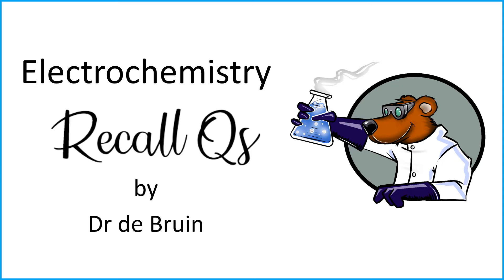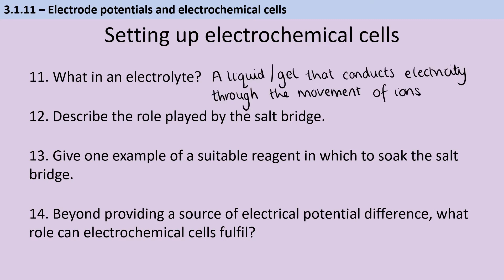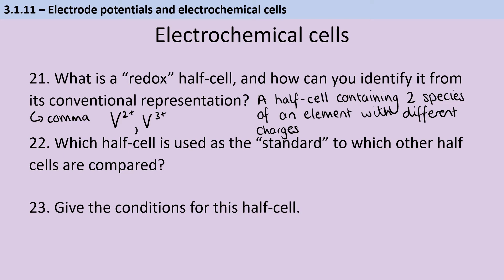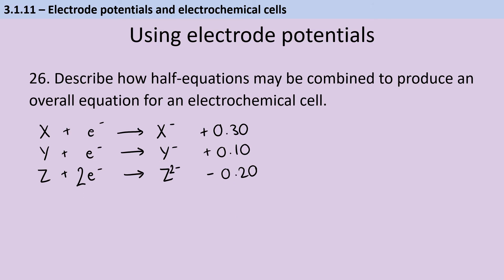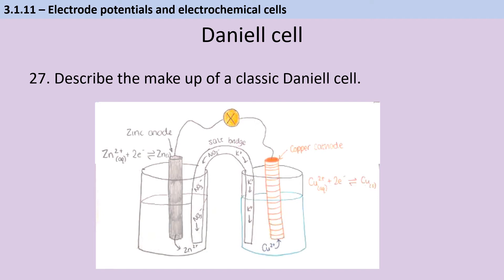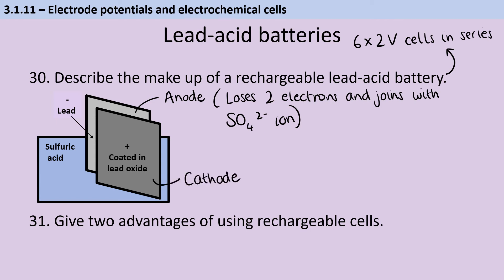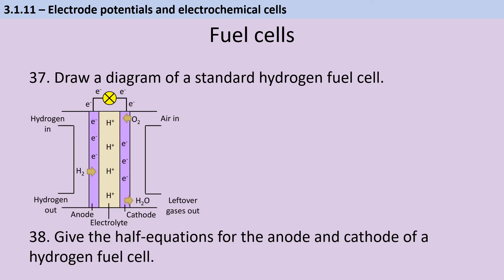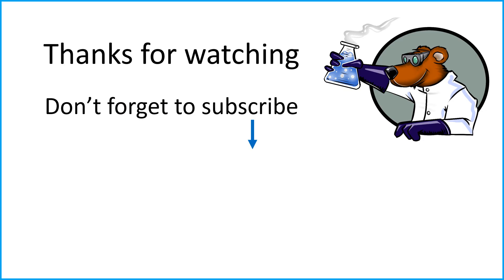Electrode potentials and electrochemical cells - A2 Chemistry - Recall questions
This is a revision video for students taking the AQA A-level Chemistry (7405). This video covers the 4th topic of A2 Physical Chemistry: Electrode potentials and electrochemical cells

When starting your revision it can be helpful to ensure you've mastered the key facts and definitions from your specification, to ensure these don't trip you up while you're answering trickier applied questions.

and work through them. Then use this video to check your answers are correct. When you can do all of these, you're ready to move on to questions that ask you to apply your knowledge to new situations, or evaluate data.

If you found this video useful, you can support me